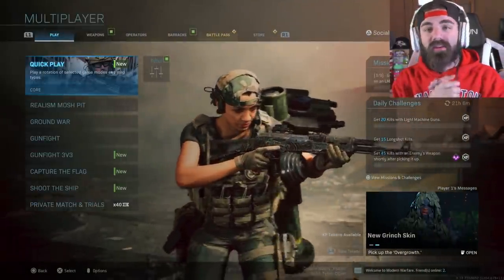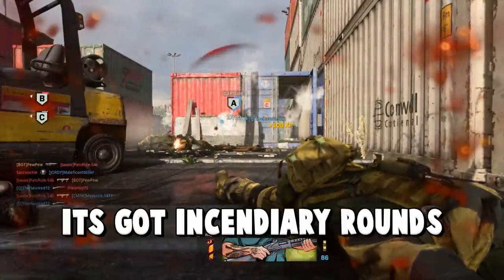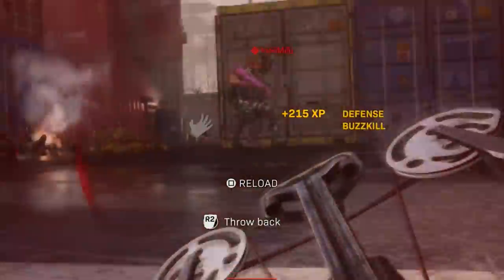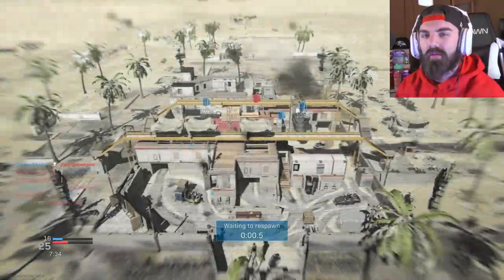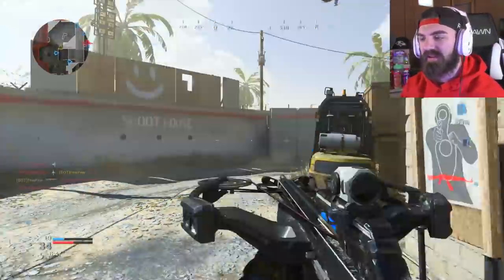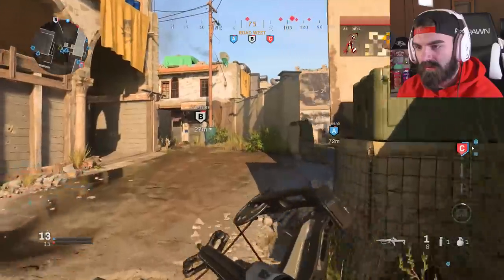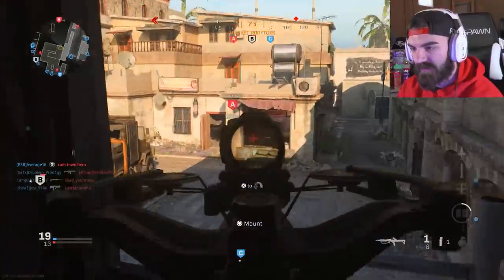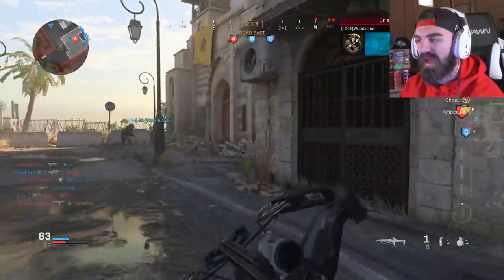This is the NEW CROSSBOW in Modern Warfare in 2020...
So this is the NEW CROSSBOW in Modern Warfare... is it good? Let's find out.  | Foxy Grandpa